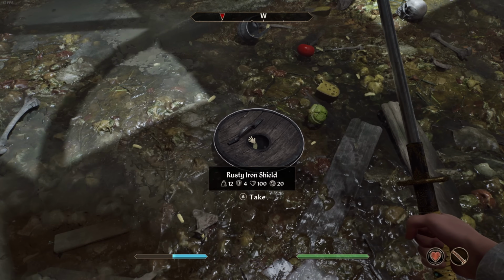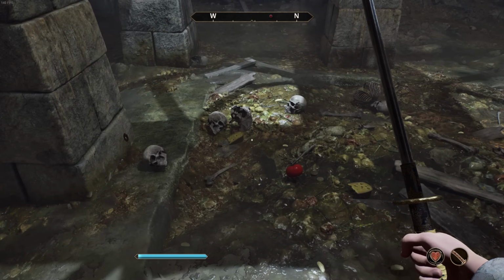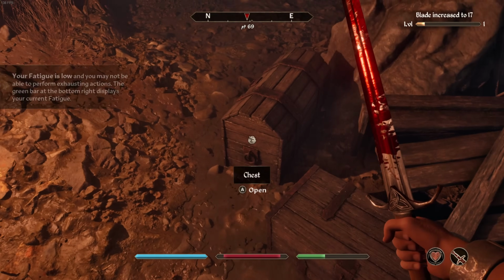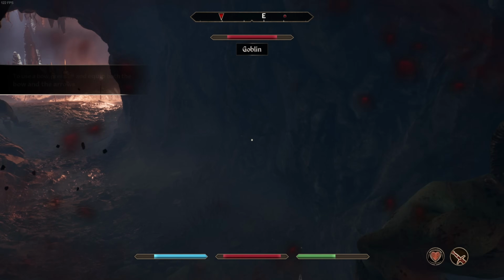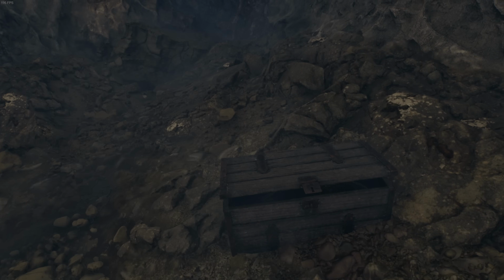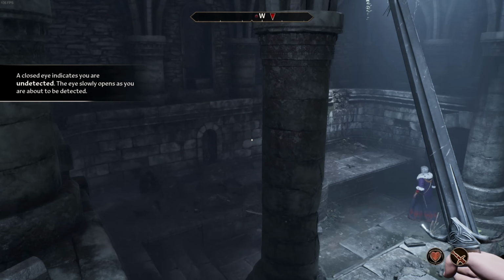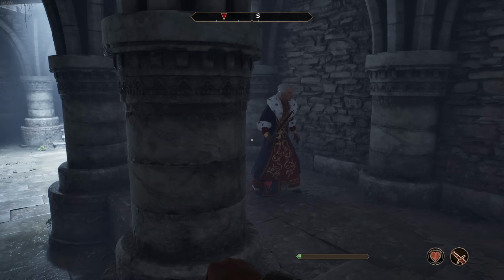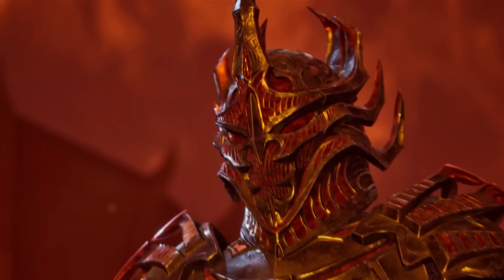Oblivion Remastered Just Released!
Oblivion Remastered Just Got HUGE News!

Chapters
00:00 INTRO
00:45 It’s Official: Oblivion Is Back
02:03 2006 Classic, Reimagined
03:08 Major Gameplay Changes
04:18 New Voices, New Dialogue
05:12 Oblivion DLC & Deluxe Edition
06:31 What About Mods?
07:14 Skyblivion
07:55 More Remake Than Remaster
08:44 Tease for Elder Scrolls 6
10:22 OUTRO